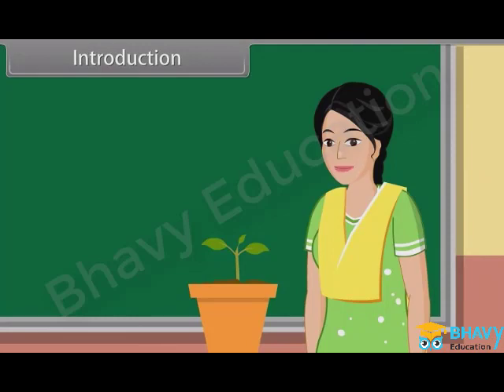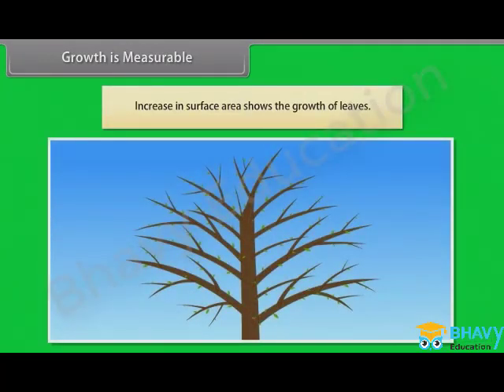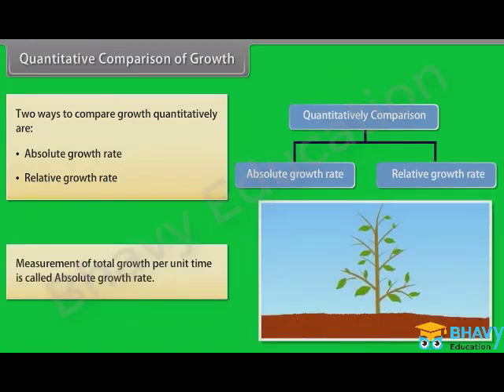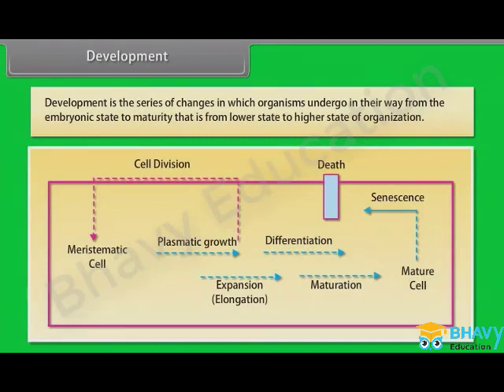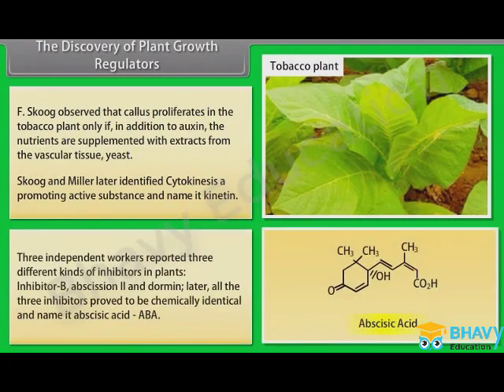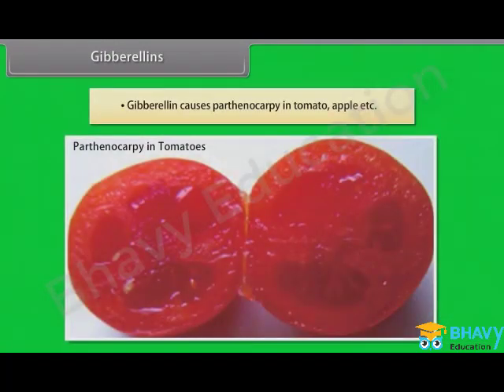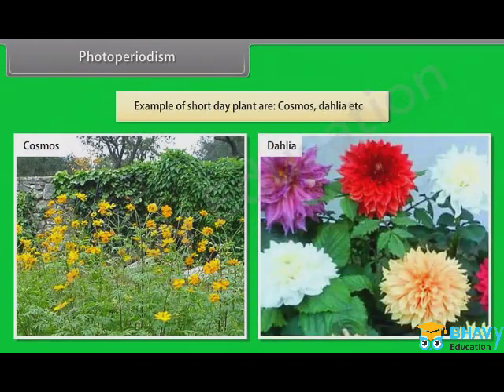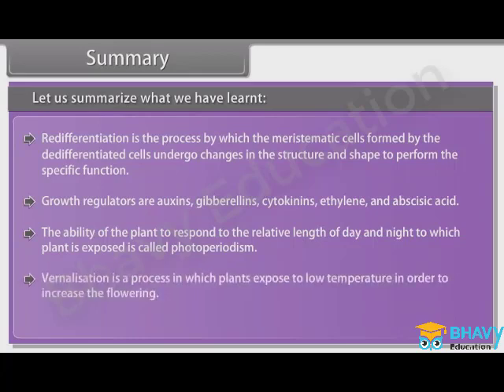Anatomy of Flowering Plants | Class 11 | BHAVY EDUCATIONS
Study of internal structure of plants is called anatomy. Plants have cells as the basic unit, cells are organised into tissues and in turn the tissues are organised into organs. Different organs in a plant show differences in their internal structure.